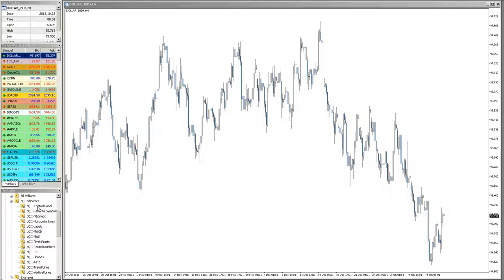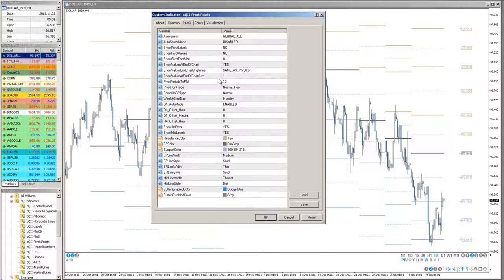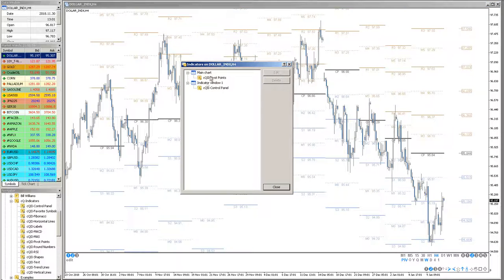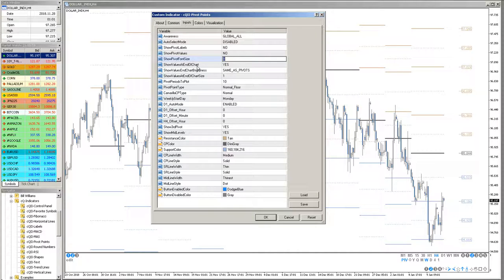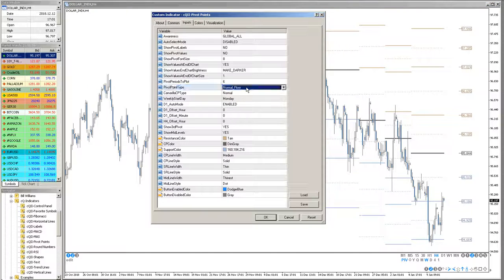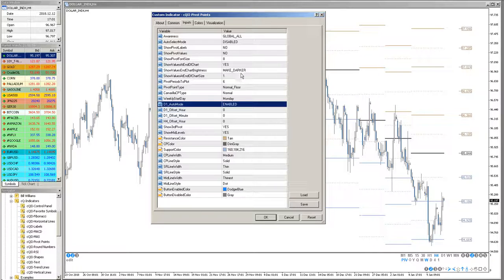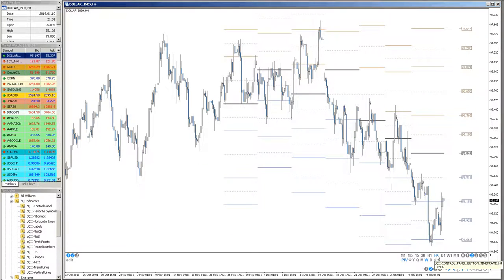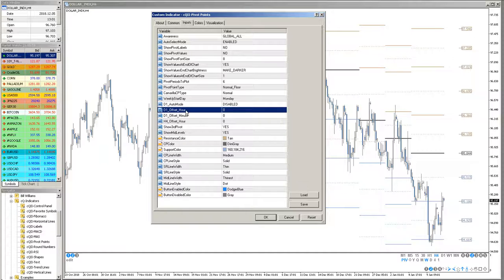Interface Improvements Pivot Points Indicator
Pivot points are an average of the high, low, and close of the previous day's trading range. This version of the indicator allows you to change pivot point timeframes instantly. It's range is Yearly down to Hourly. Can calculate Normal Floor Pivots, as well as Fibonacci, Carmarilla, Woodie, and DeMark. You can change Pivot Point timeframes with a click of the mouse. It also has an Auto-Select mode that selects a pivot point timeframe based upon the chart timeframe. You can hide/show the indicator. It has an Awareness mode so you can share pivot point settings with other charts.

Features

1. Fast and Simple to Use
2. Pivot Point Timeframes from Yearly down to Hourly
3. Pivot Types Include: Floor, Fibonacci, Camarilla, Woodie, and DeMark
4. Hide/Show the Indicator with a Click of the Mouse
5. Local and Global Chart Awareness - Share Settings with Other Charts